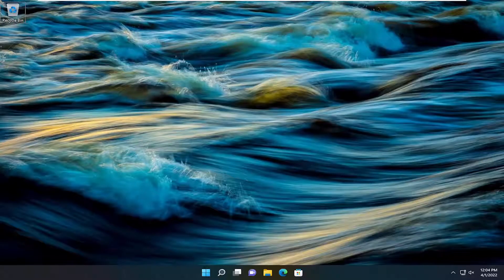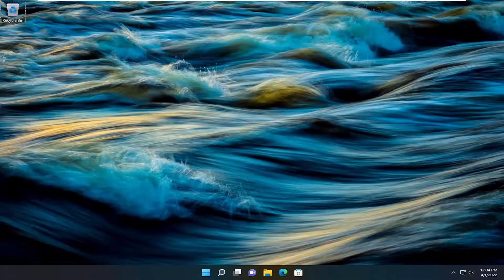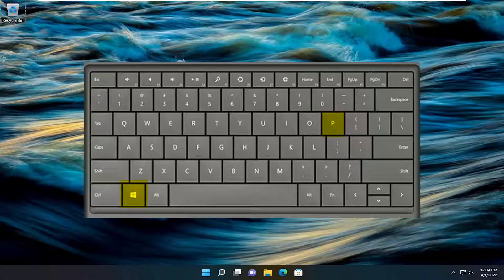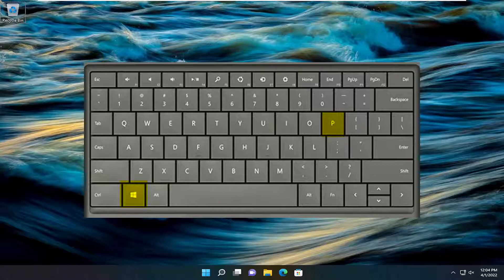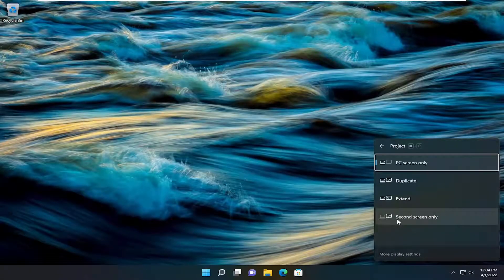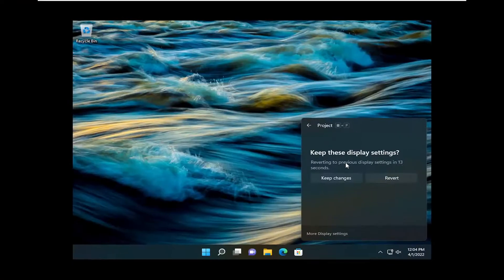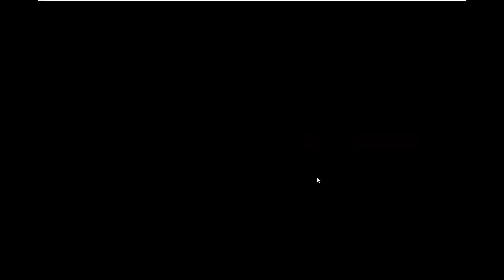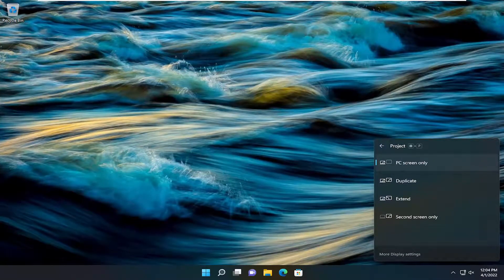How Do I Turn Off My Laptop Screen When Using an External Monitor Windows 11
If you want to turn off the laptop screen when using an external monitor, you can follow this guide. It is possible to switch off the laptop screen and keep using the external monitor – no matter how many you have connected to the laptop.

It is relatively easy to set up a dual monitor system with Windows 11/10 – no matter whether you are using a laptop or a desktop computer. Many people often opt for a laptop because of portability. If you have already connected an external monitor, but you found the laptop screen not mandatory for your work, it is possible to turn it off. In simple terms, you can change from dual monitor to single.

Issues addressed in this tutorial:
turn off laptop screen using an external monitor
how to turn off laptop screen but not external monitor
turn off laptop screen and use monitor
turn off laptop screen using an external monitor after sleep
turn off laptop screen using an external monitor and keyboard
turn off laptop screen using an external monitor attached
turn off laptop screen using an external monitor adapter
turn off laptop screen using an external monitor asus
turn off laptop screen using an external monitor acer
turn off laptop screen using an external monitor black
turn off laptop screen using an external monitor closed
turn off laptop screen using an external monitor close lid
turn off laptop screen using an external monitor cable
turn off laptop screen using an external monitor close laptop

Laptop goes to sleep every time you close the lid whilst connected to an external monitor? Change what closing the lid does and enjoy the bigger screen hassle-free.